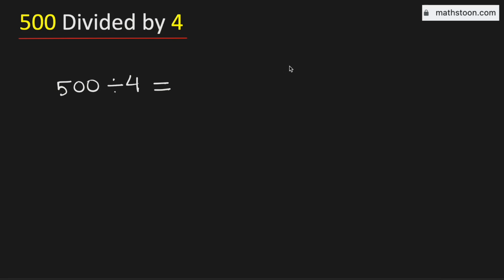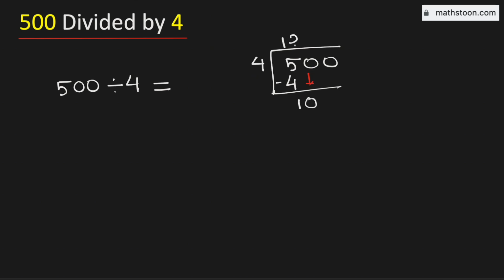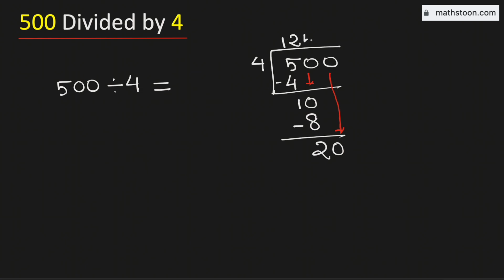500 divided by 4 (500÷4) | Value of 500/4 | Long Division